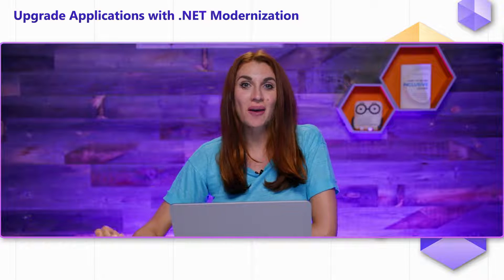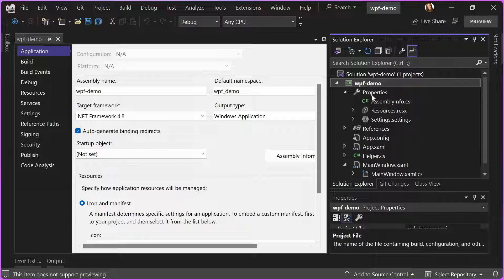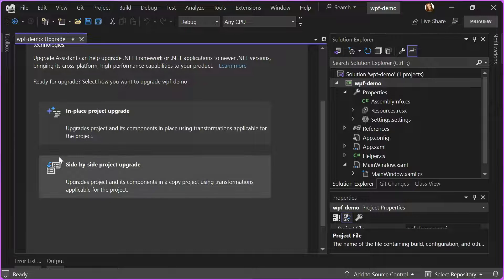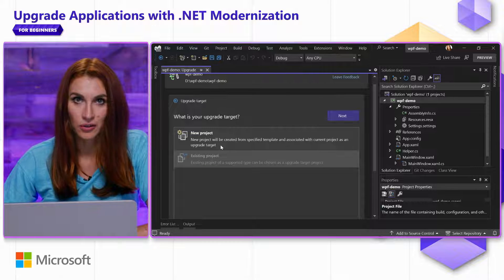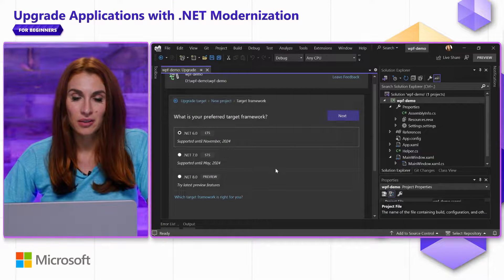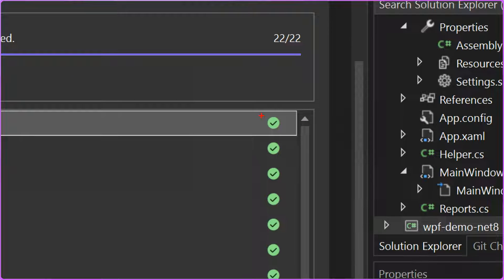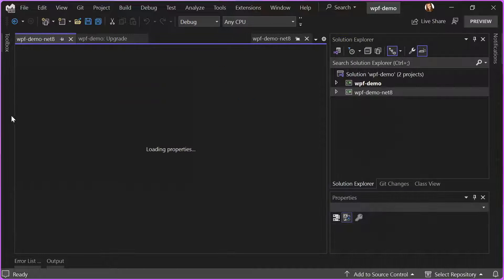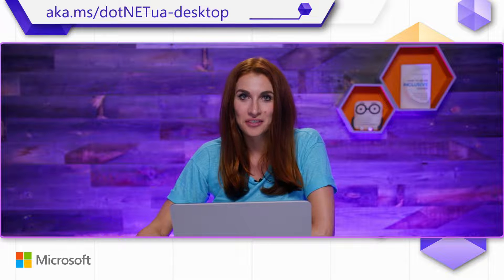Upgrading WinForms and WPF apps [Pt 6] | Upgrade Applications with .NET Modernization for Beginners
In this video we will demonstrate how to upgrade a sample WinForms or WPF application.